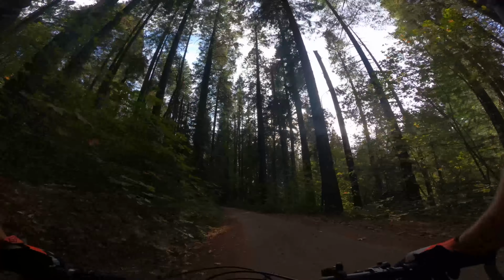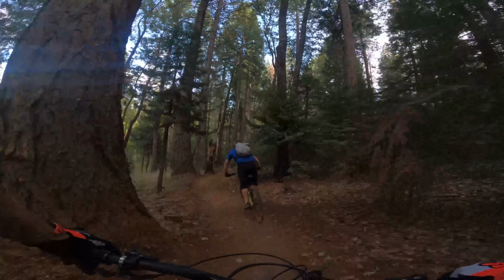This Ride is a HOOT! - Grass Valley Mountain Biking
Next time you are passing through Grass Valley and have time for a quick loop, go hit Hoot trail! Quick 3 mile loop with some fun jumps. Can't beat it!